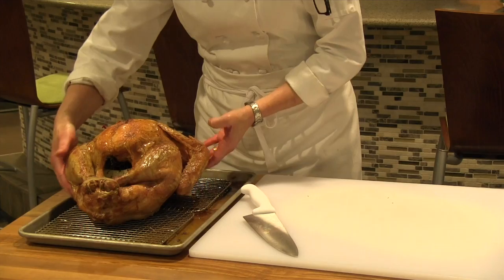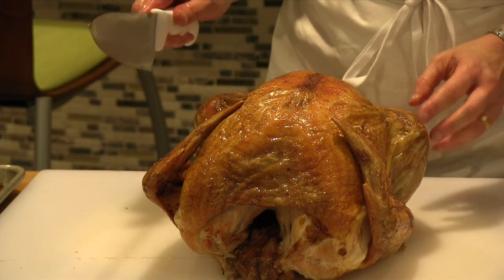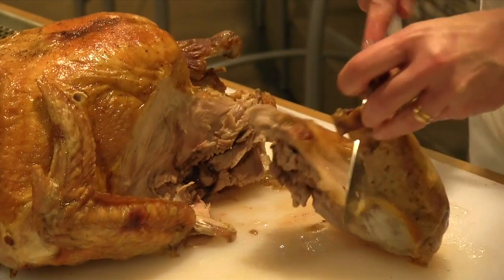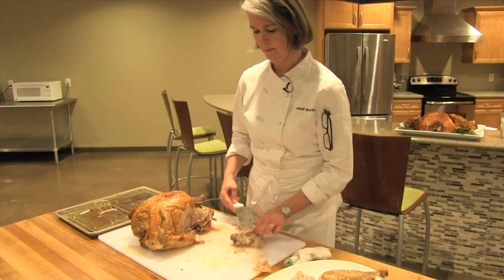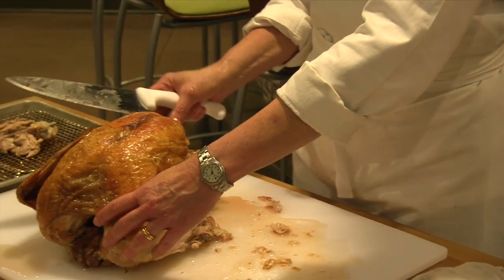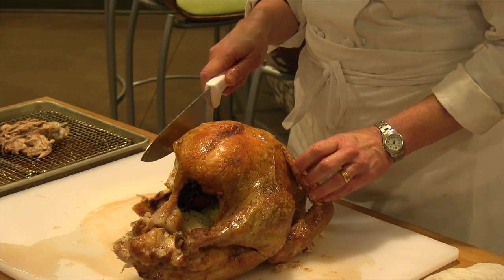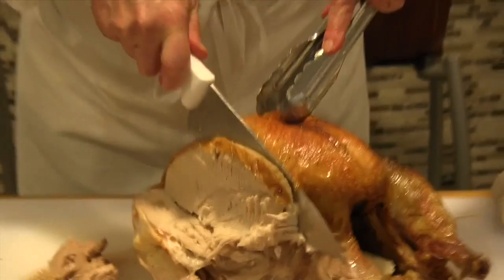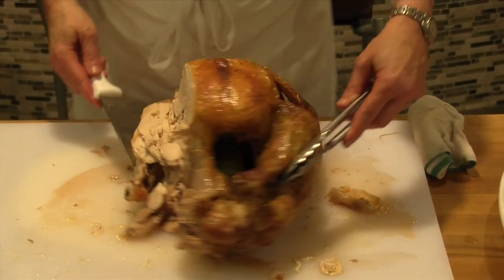How to carve a turkey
Janet Bourbon, corporate chef at Cargill, shows you how to carve a turkey. (video by Jaime Green)